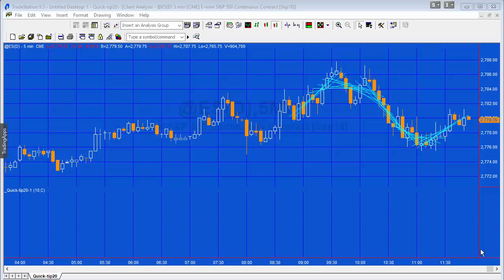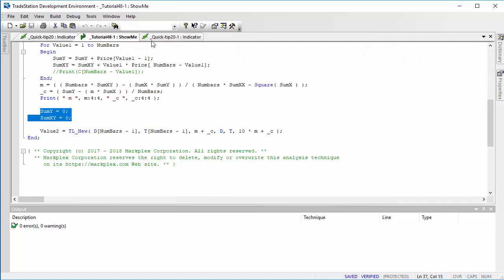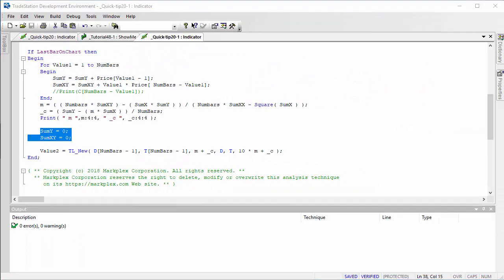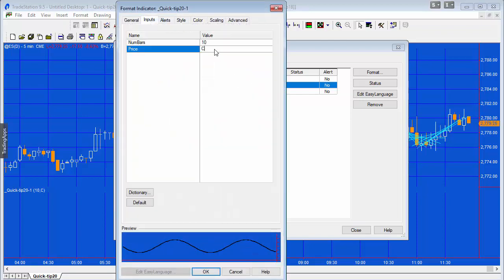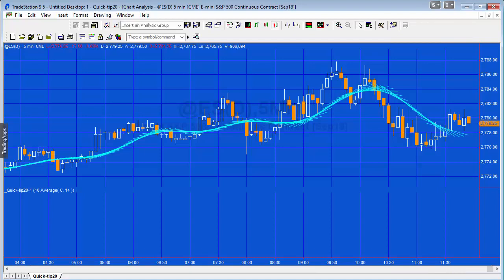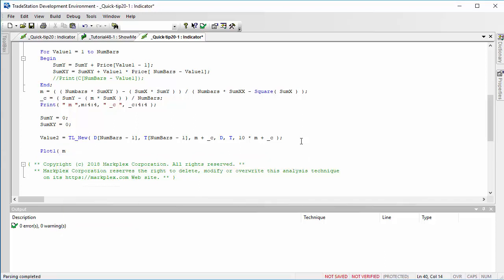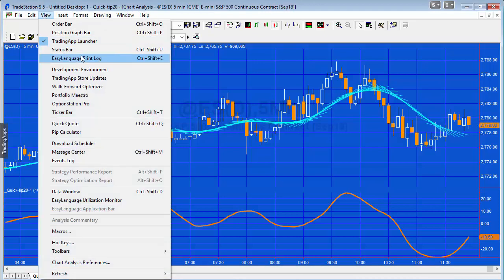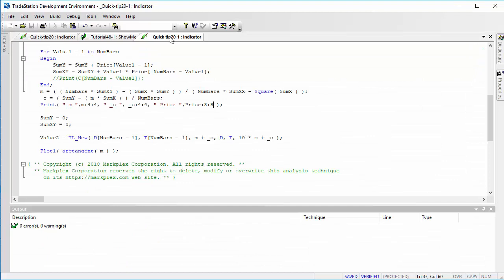Quick-tip 20 | Doing a linear regression calculation on a moving average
A Gold Pass member asked how he would go about calculating the linear regression of a moving average. In fact, he wanted to plot the slope angle for all the bars on the chart. This quick-tip references tutorial 48.